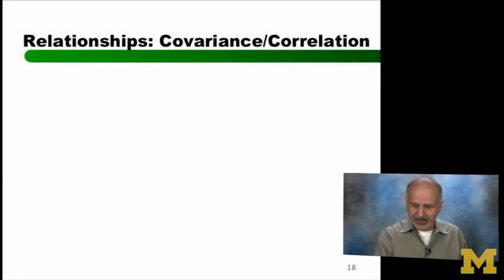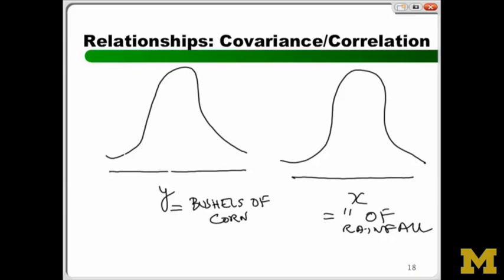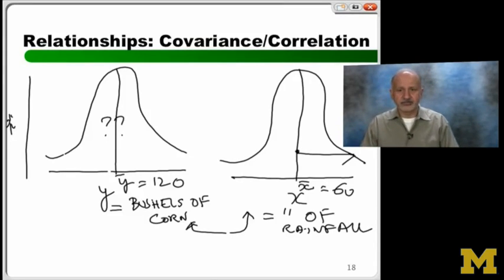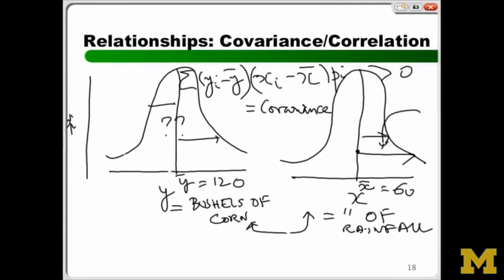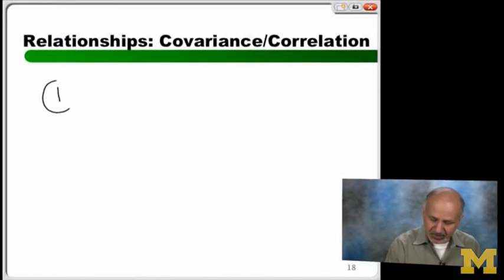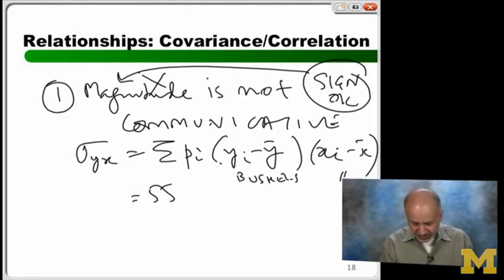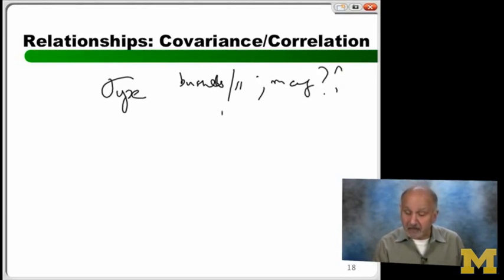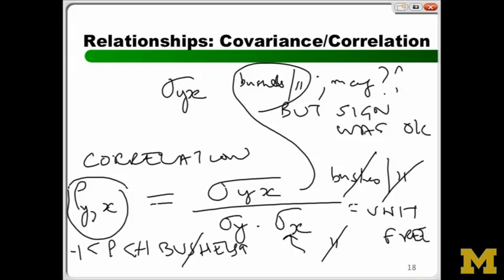7.6 Statistics Covariance Correlation